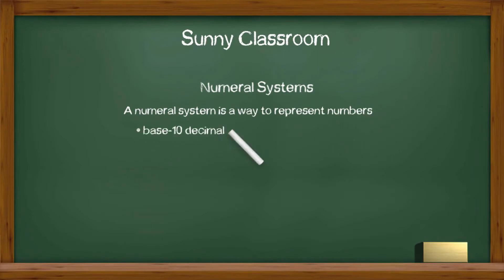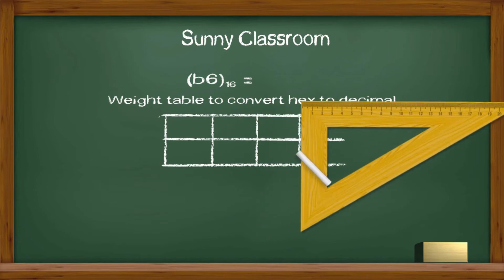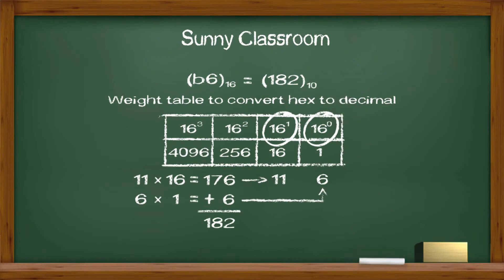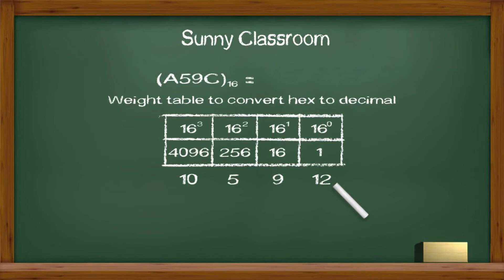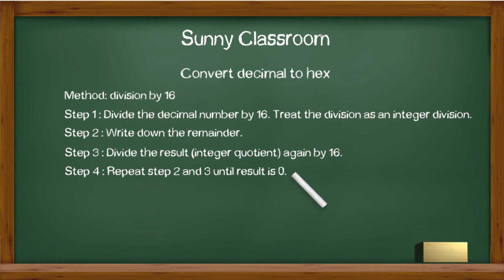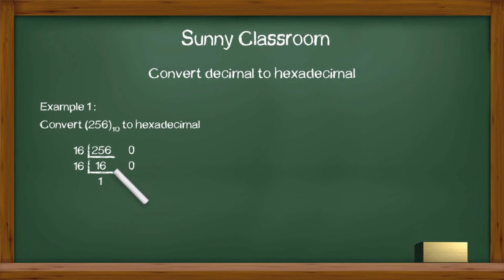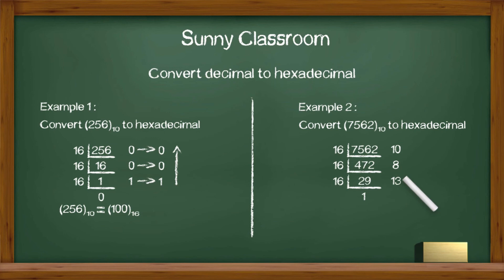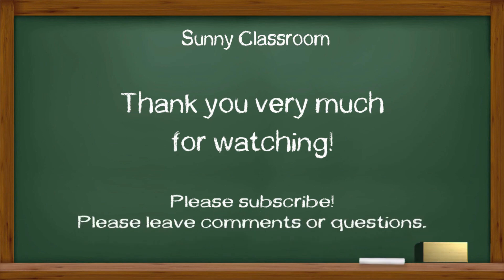Hex and decimal conversion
In computing and network field, we should  know at least four types of numeral systems. A numeral or number system is a way to represent numbers. We use the base-10 system, or decimal on a daily basis.  Other three common numeral systems include base-2 binary, base-16 hex, or hexadecimal, and base-8 octal, or oct.
Today my topic is conversion of  hexadecimal and  decimal.

Practice and answers: from hex to decimal

Question 1:  hex 22 is ____  in decimal?  Answer: 34
Question 2:  hex 2001 is ______ in decimal? Answer: 8193
Question 3:  hex   A59C   is  ______ in decimal?   Answer: 42396

Decimal to hex Practice and answers:

Question 1:  decimal 921  is _____ in  hex. The answer is 399
Question 2:  decimal 188   is ______ hex. The answer is BC

Many thanks,
Sunny Classroom